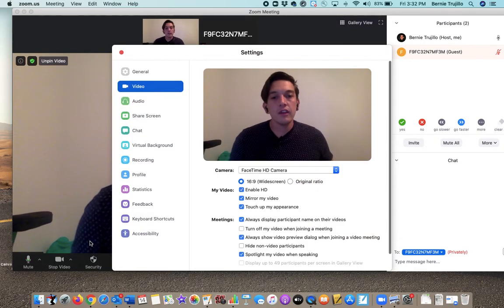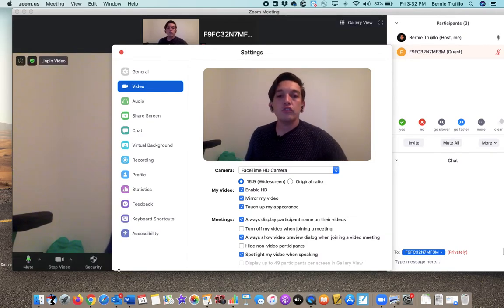Getting to Know Zoom